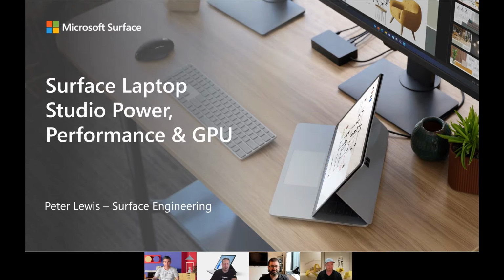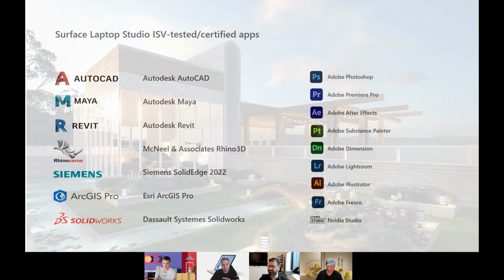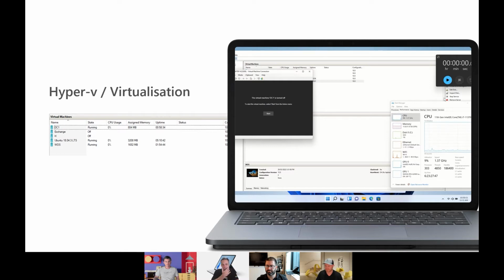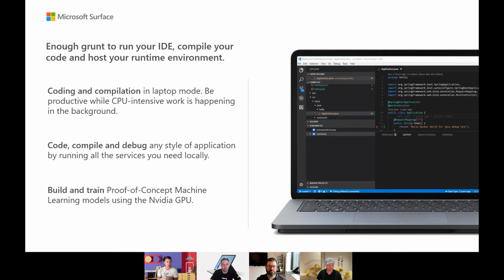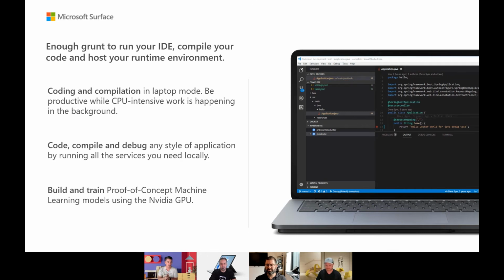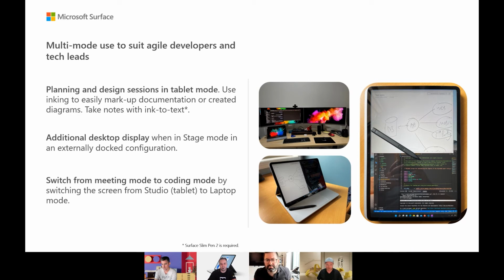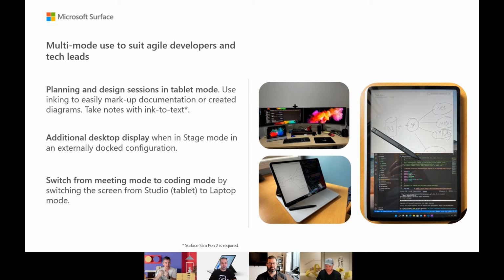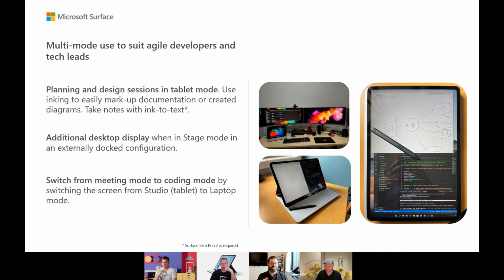Surface Laptop Studio for Developers, Data Science and Engineering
In this Surface Laptop Studio deep dive, our team of Microsoft experts and devs discuss:

💻 How Surface Laptop Studio is a single device for developers and power users
💻 ISV certified apps and virtualisation demos for engineering
💻 A developers perspective on Surface Laptop Studio with real use case scenarios

0:00 - Introduction
3:09 - Meeting a variety of people's needs
6:21 - Comparing your Surface
15:06 - Hyper-v / Virtualisation
20:57 - Test driving Surface Laptop Studio as a developer
31:10 - The benefits of multi-modal PCs and Surface Slim Pen 2 for a developer
37:28 - Q&A

To learn more about this device and find out where to buy, visit us